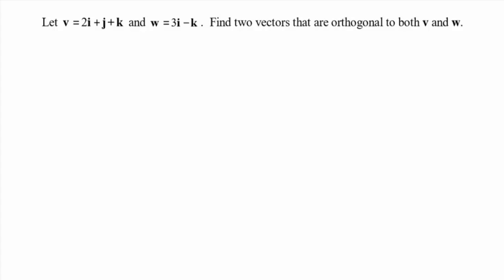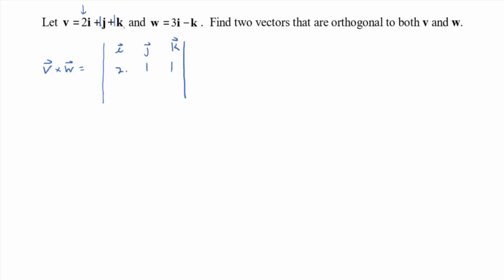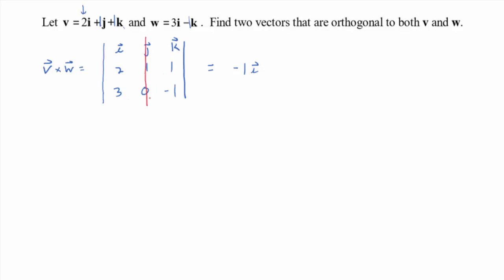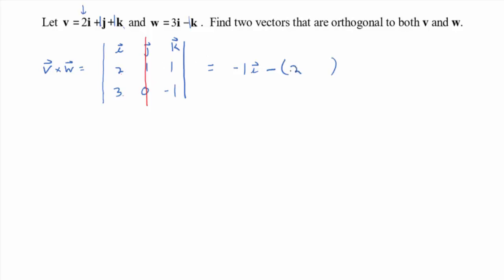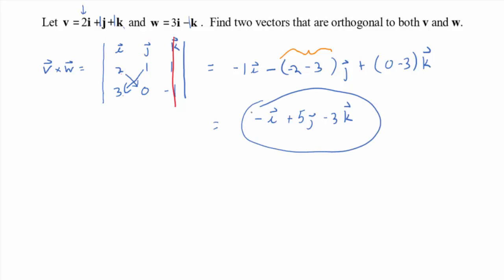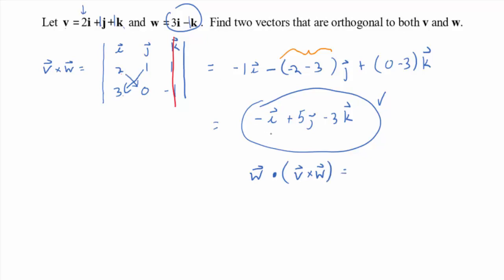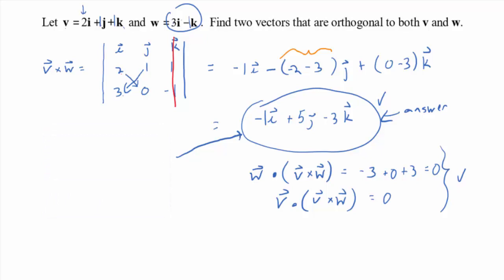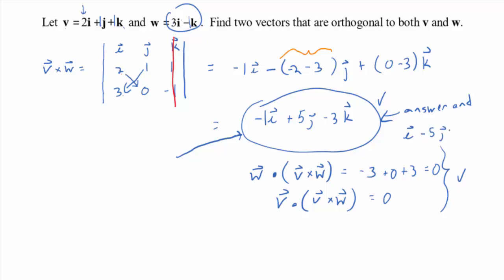12.5.2: Direction of the Cross Product